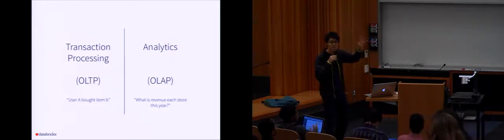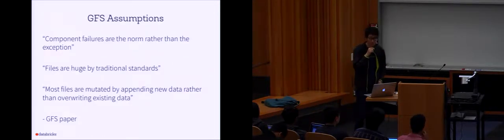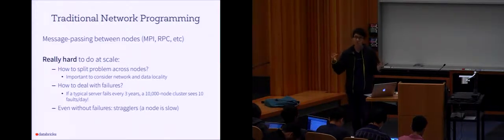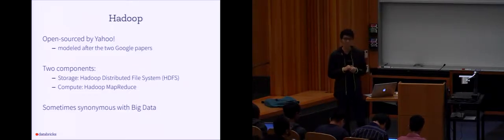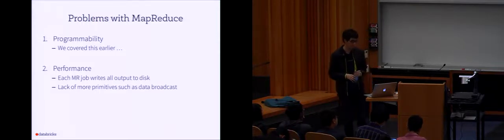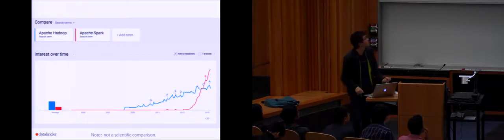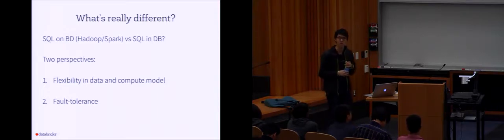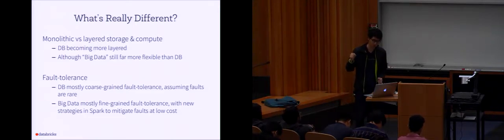L20 | UC Berkeley CS 186, Spring 2015